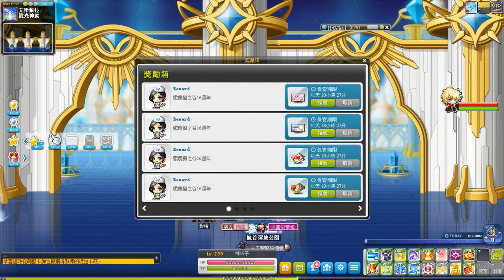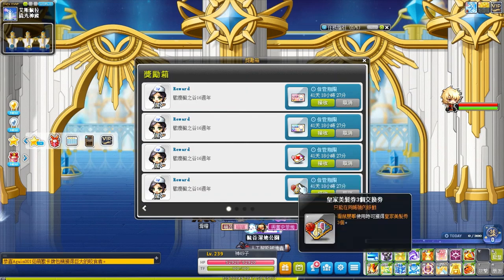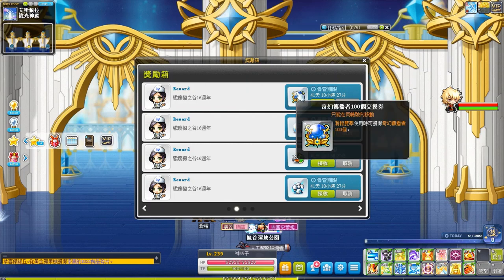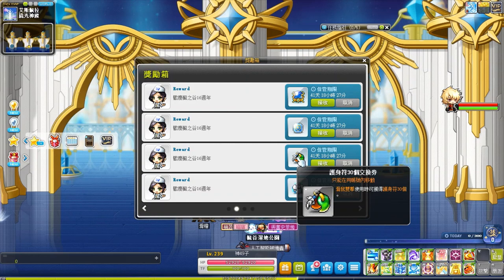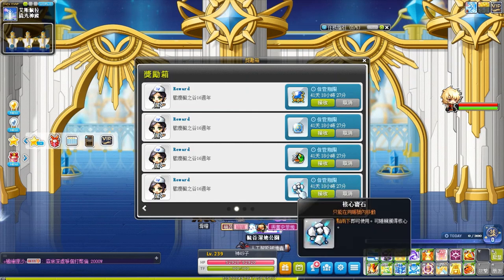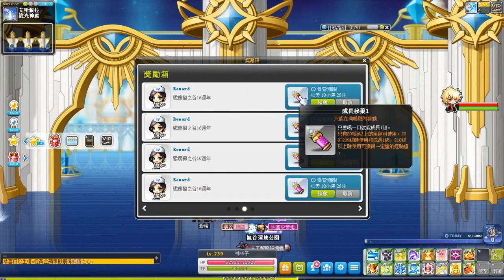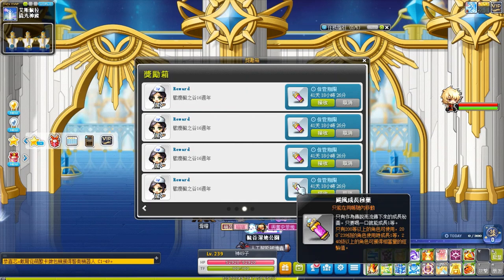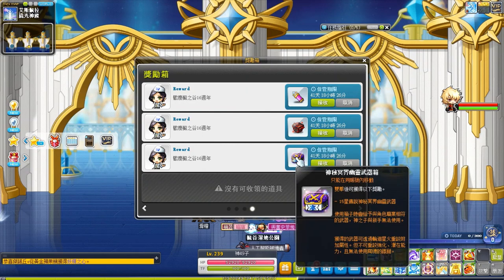[TMS]16th Anniversary FREE Giveaway